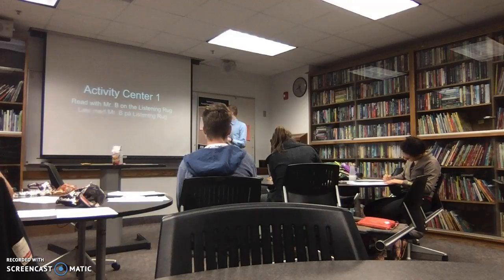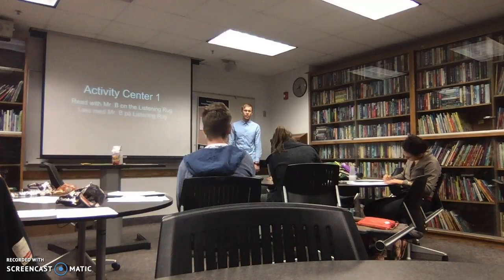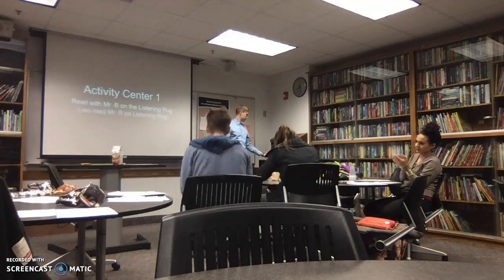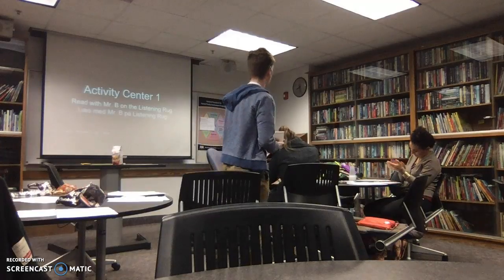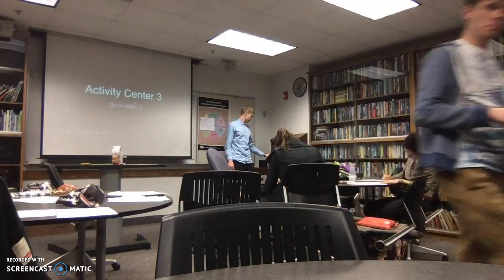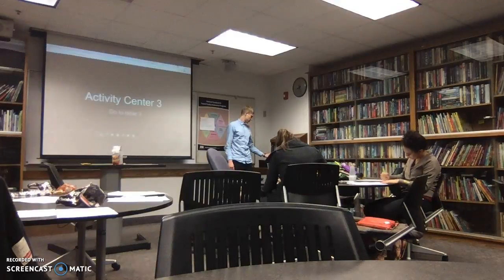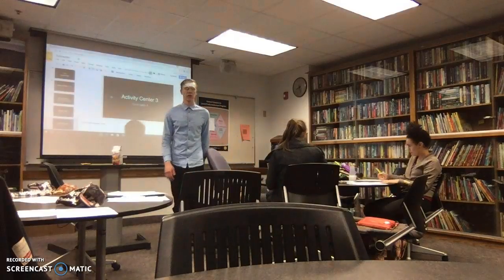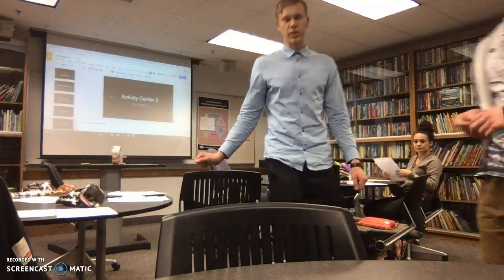Chris- Teaching Subtraction Part 2